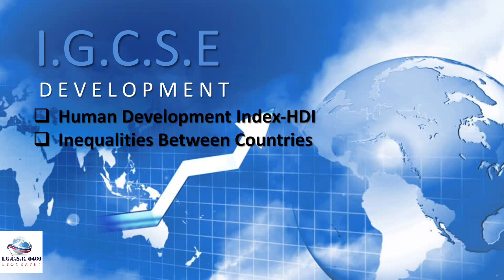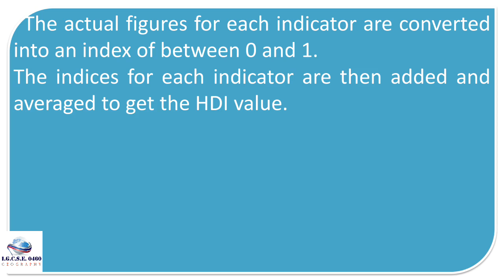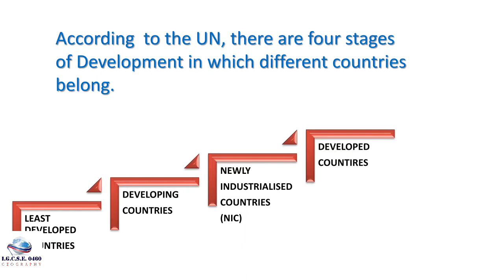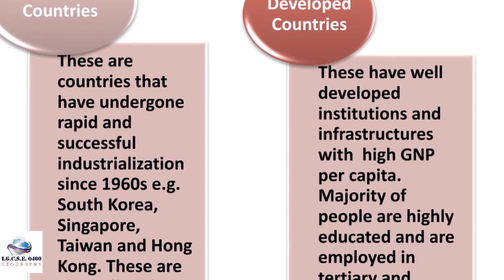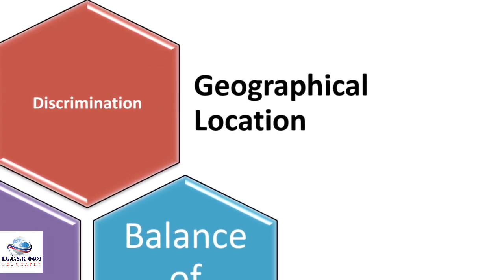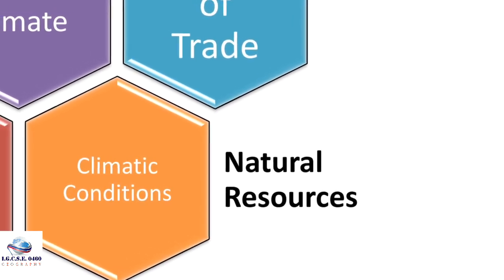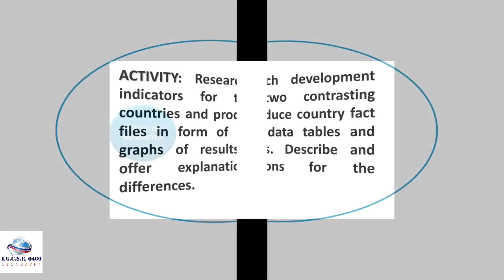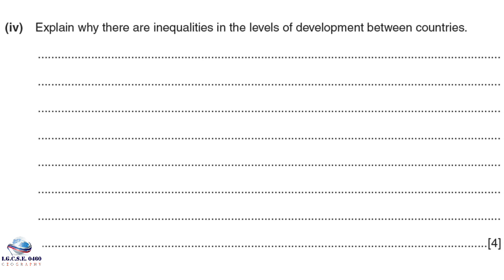IGCSE Human Development Index (HDI) and Causes of Inequalities between Countries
In this video, you will learn about Human Development Index HDI as a composite measure of development between countries. Also causes or reasons of inequalities between development between countries plus effects of inequalities have been fully covered in this lesson .  This is the best way to prepare for your IGCSE Exams as these presentations follow the Cambridge syllabus, have a variety of examples, statistics, place specific references and relate to recent past paper questions